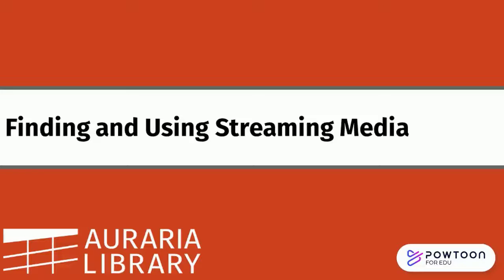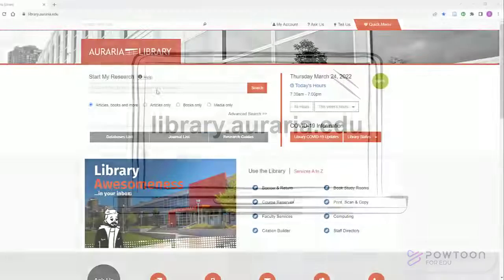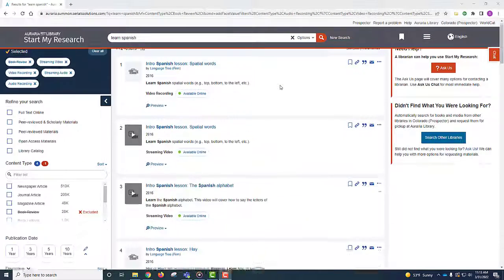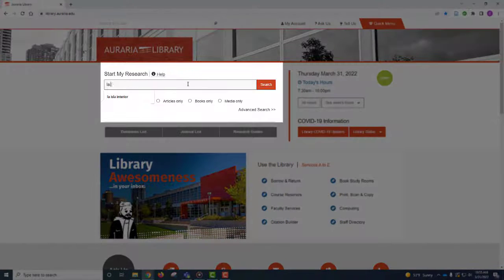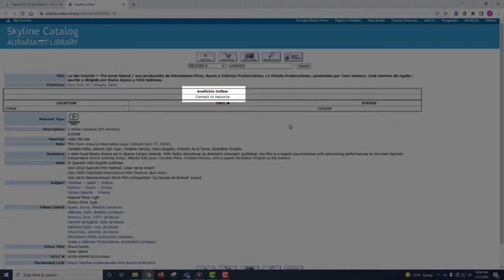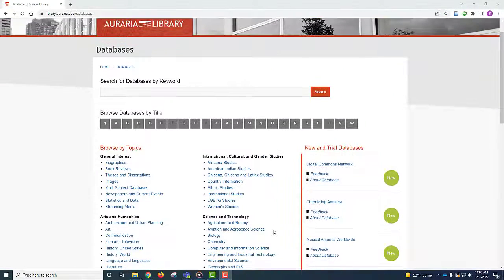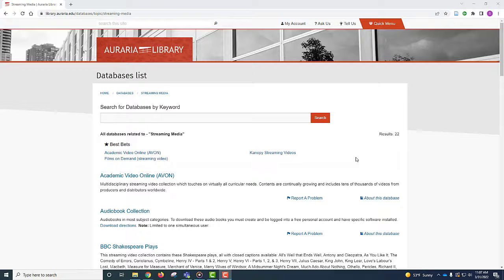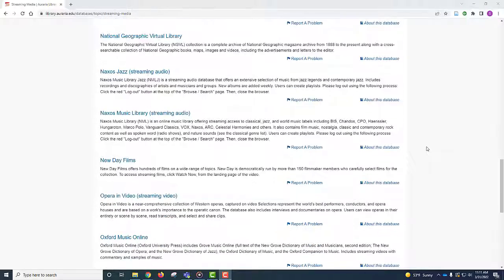How to Find and Access Streaming Media in Start My Research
This video will show Auraria Library users how to search and access all streaming media in the library's collection.